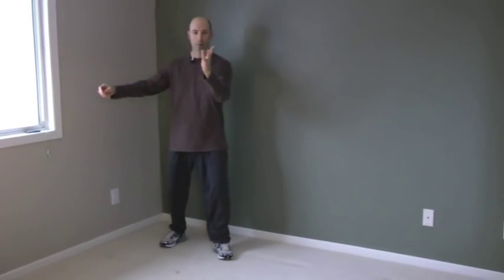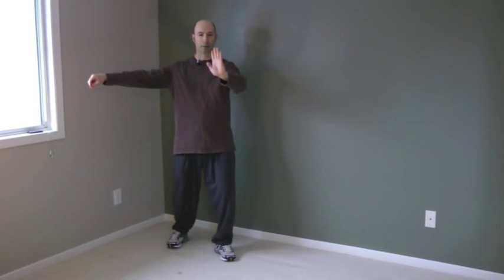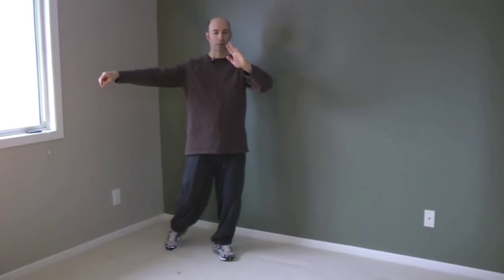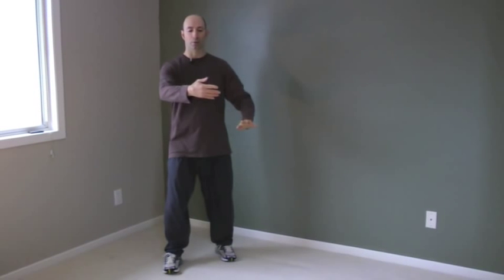Beginner Tai Chi Clips #6. parting the wild horses mane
Join Ron Erdman-Luntz, Tai Chi Master, as he guides you through the steps of the Tai Chi Short Form.